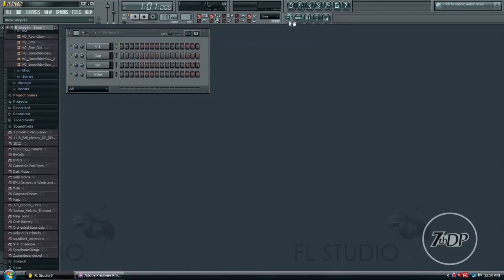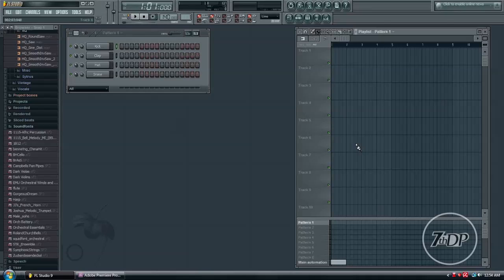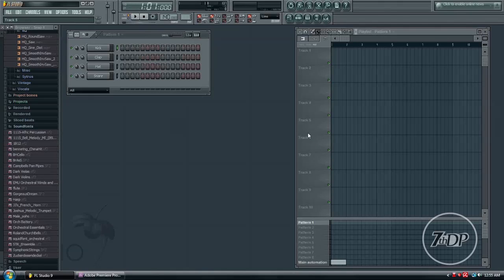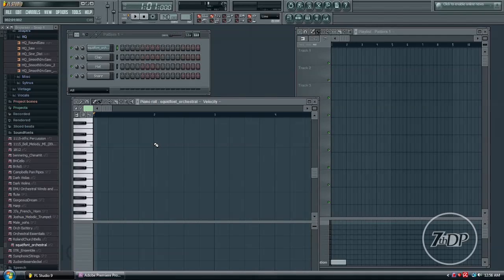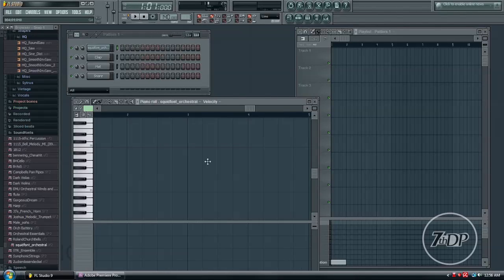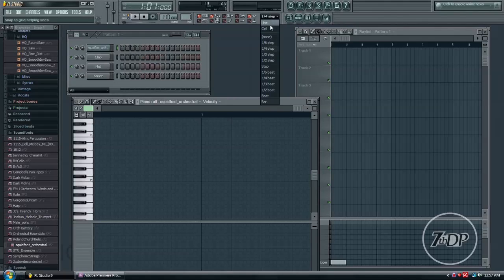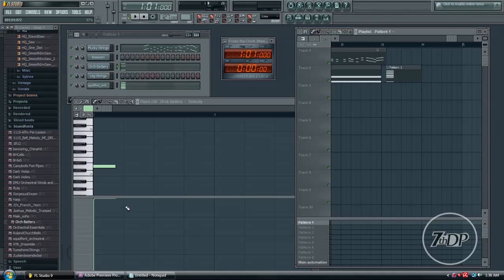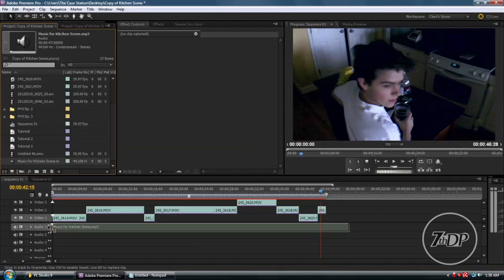FHS: Ep. 4 - Make your own music with FL Studio! Pt. 2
I wrap up my tutorial on my editing/music workflow!